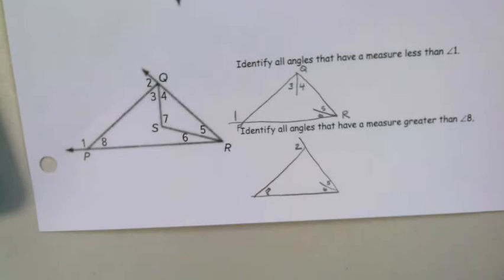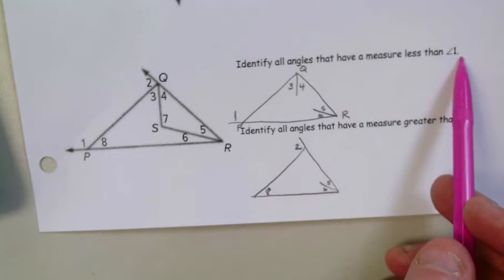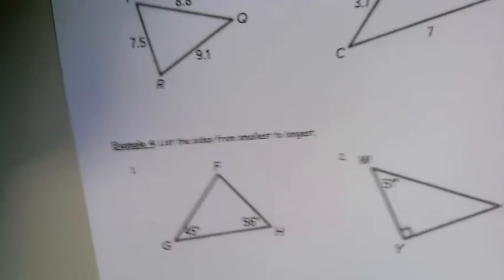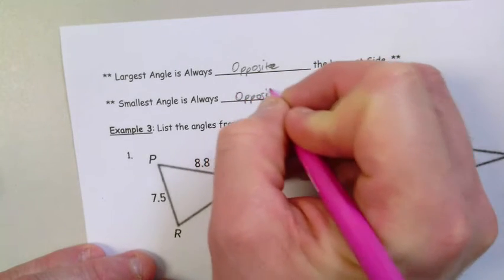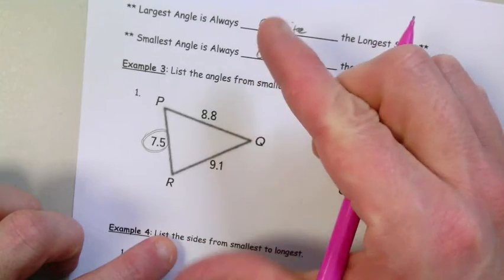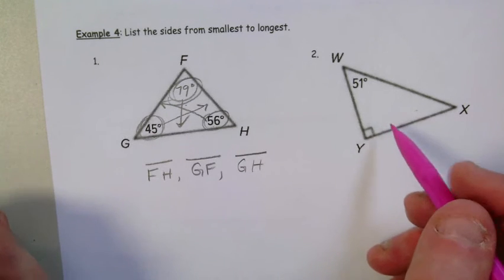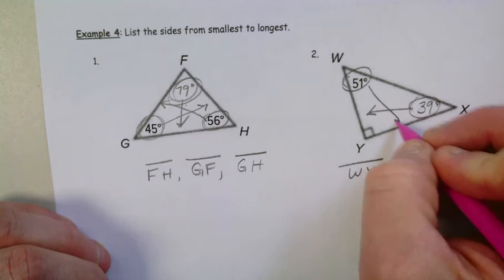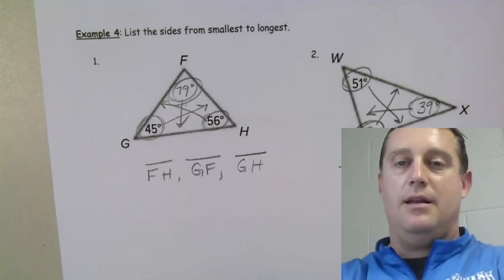2nd Half of Lesson 1 8 20